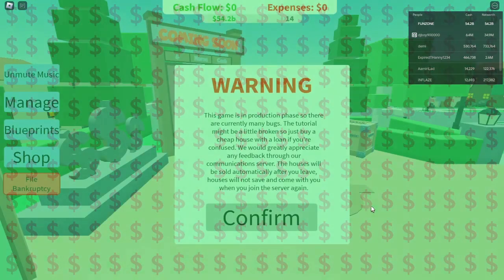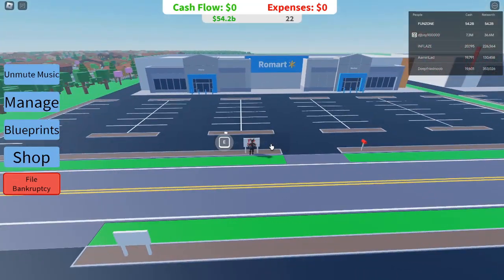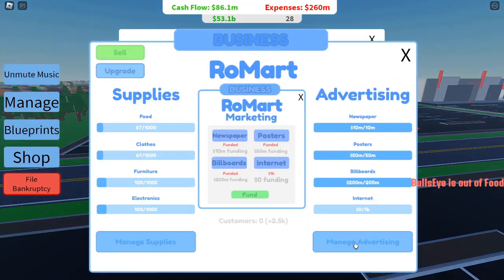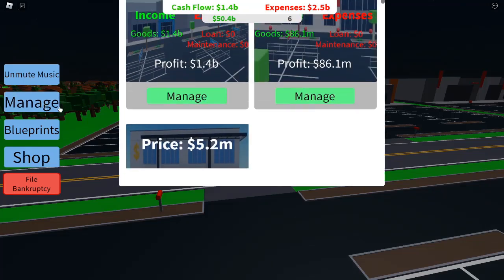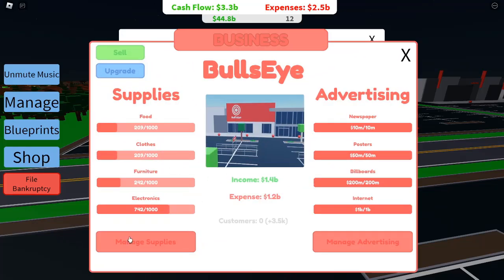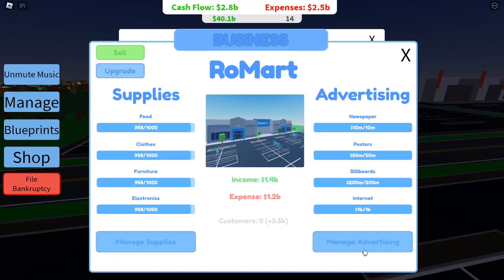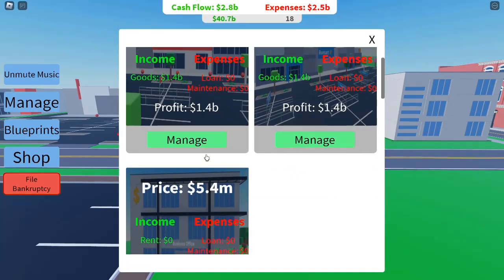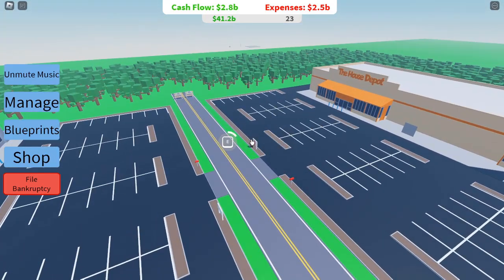Roblox Investor Simulator: How to Maximize Profits with Rawart, Bullseye, & House Depot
Welcome back to another exciting video! Today, we're diving deep into Roblox Investor Simulator and focusing on how to manage your in-game businesses for maximum profit. If you’re looking to improve your gameplay and boost your earnings, this guide is for you!

In the latest update of Roblox Investor Simulator, three key businesses were added to the game: Rawart, Bullseye, and House Depot. These businesses are crucial for growing your empire and securing a steady income, but managing them efficiently requires strategy. In this video, I'll show you how to maximize your profits by managing supplies, optimizing your advertising, and making smart financial decisions.

Rawart, Bullseye, and House Depot – Key Businesses in Roblox Investor Simulator These three businesses are at the heart of the new update. Each has unique challenges when it comes to managing supplies and advertising. Many players have asked how to best handle these aspects, so let’s break it down!

Managing Supplies and Ads One of the most common issues players face is running out of supplies. As you can see, supplies gradually diminish over time, and if you're not careful, it can affect your profit margins. In the advertising section, you’ll notice an “Internet” option with a setting of only 2B. What does this mean for your earnings? Let’s look at the income and expenses.

For example, with 5.4B in income and 3.1B in expenses, you are gaining 2.3 billion when using the 2B internet setting. Sounds good, right? But what happens if we push it to the max?

What Happens When You Increase Internet Spending? Let’s try changing the internet advertising budget to 10B and observe what happens. After the adjustment, the income jumps to 12.4B, while expenses climb to 11.1B, leaving us with a 1.3B profit. While increasing internet spending can boost income, the expenses rise more quickly, cutting into your profits.

So, the key takeaway is this: There’s a 1B difference between spending 2B on internet advertising versus 10B. If you're aiming for maximum profit, the sweet spot seems to be 2B on the internet. Players have confirmed that sticking to this 2B setting yields better profits. We won’t be testing 3B or 4B today, as the consensus is that 2B gives the best return.

Why 2B Works for Profit Optimization After testing 2B myself, I found it to be highly effective in increasing profit margins. It allows you to keep your expenses lower while still maintaining a solid income flow. This technique isn’t a secret – I actually came across it from the community, and it has worked wonders for many players.

Join the Community for More Tips! If you’re looking for more tips and strategies, I highly recommend joining the Roblox community where many experienced players share their insights. It’s a great place to learn new techniques and ask questions about your gameplay.

So, to recap, we’ve covered how to manage Rawart, Bullseye, and House Depot, optimize your supplies, and fine-tune your advertising budget for maximum profits. If you want to see even more growth in Roblox Investor Simulator, these strategies will definitely help you along the way.